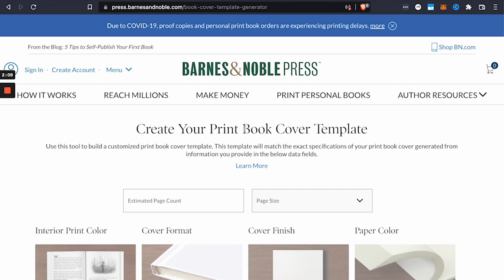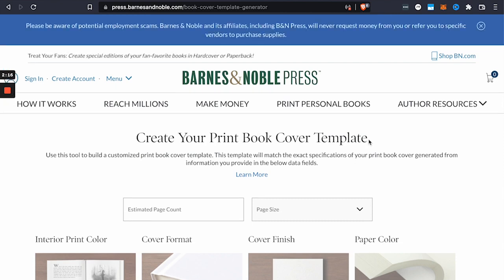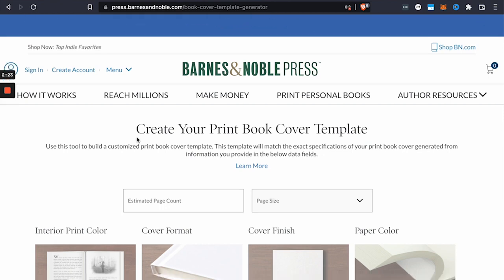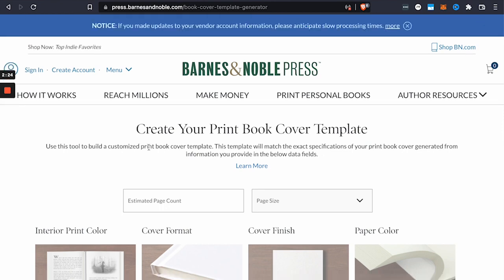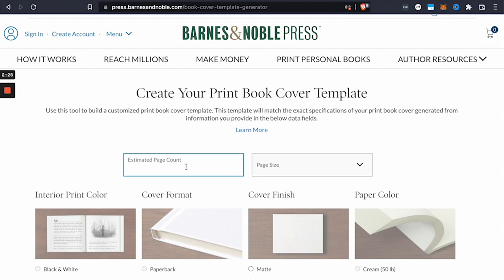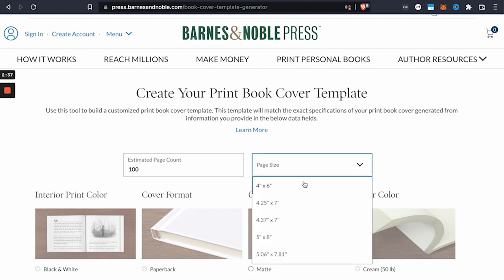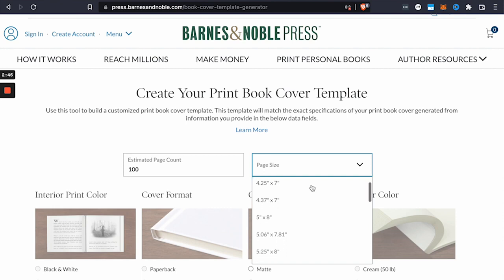Barnes and Noble Trim Sizes - Review These Trim Sizes Before Self Publishing on Barnes & Noble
This video is going to focus on the trim sizes available through Barnes and Noble Press. It's designed to complement my primary video about trim sizes, which you can find linked in the description. It's recommended you watch that video first for broader context on how to choose the right trim size, what trim size means, and industry norms. This video is tailored specifically for those who wish to understand Barnes and Noble's trim size options.

Also, before we start, I'd like to remind you to sign up for the free Self-Publishing Success Secrets video course, a comprehensive guide to self-publishing your book online. If the course isn't available yet, it's launching soon, so keep an eye out.

Now let's get down to business. This page here provides a glimpse into the trim sizes available on Barnes and Noble Press. It's a little tricky as the trim sizes are not explicitly stated. You'll find them on the 'Create your print book cover template' page. Here, I'll put in a random page count, say 100, which then allows me to select a page size—essentially, the trim size. As I scroll, you'll notice the variety of trim sizes they offer: 4x6, 4.25x7, 4.37x7, 5x8, 5.06x7.81, 5.25x8, 5.5x8.25, 5.5x8.5, 5.83x8.27, 6x9, 6.14x9.21, 7x10, and more.

If you're self-publishing through IngramSpark, it's important to note that you don't necessarily need to deal directly with Barnes and Noble. IngramSpark will distribute your book to Barnes and Noble as part of its service. But if you're looking to self-publish exclusively through Barnes and Noble or you're using KDP and want to include Barnes and Noble, you'll need to be aware of these trim sizes. However, if you're using IngramSpark, you can bypass this step because all the trim sizes available on IngramSpark will be transferred over to Barnes and Noble.

For specific trim sizes for KDP or IngramSpark, I've provided links below to my other videos. Ensure you fully understand trim sizes and how to select one by watching the comprehensive trim size video in the description.

I hope you find this information useful. If you have any questions, drop them in the comments.